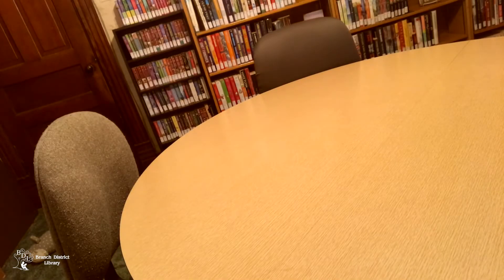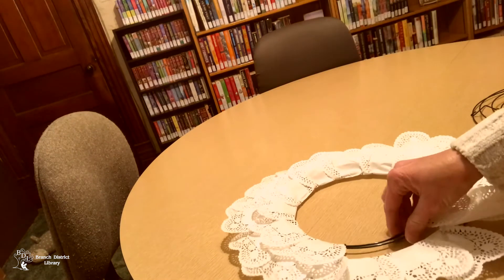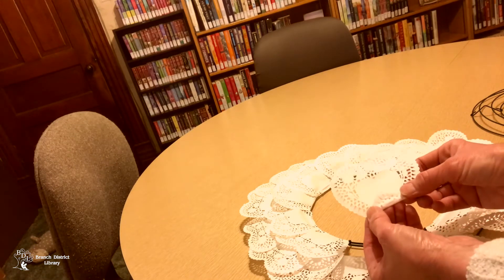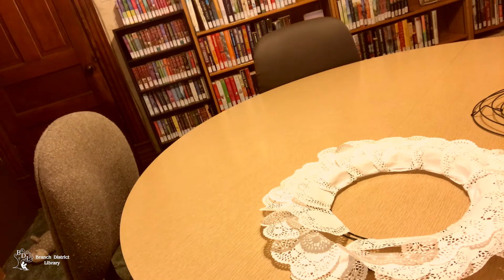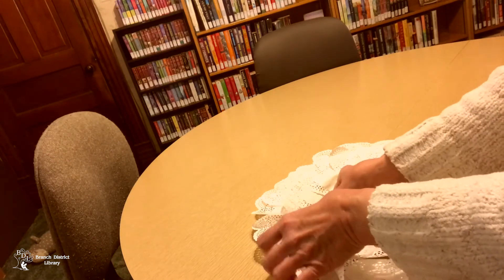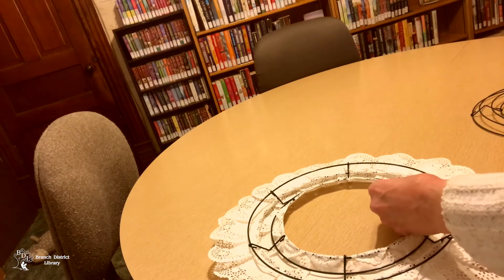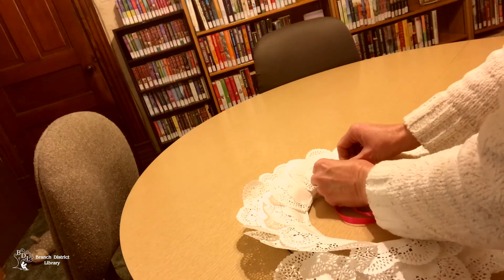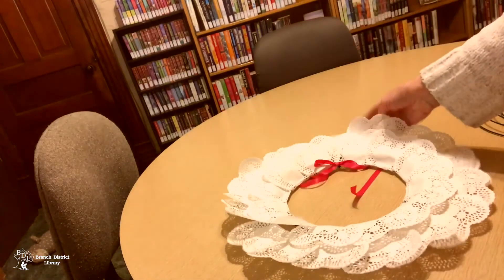BDL Explores: Making a Valentine Wreath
Are you ready for Valentine's Day Festivities? Join Miss Linda from Algansee and make this adorable craft!